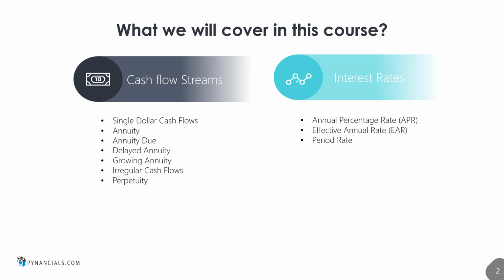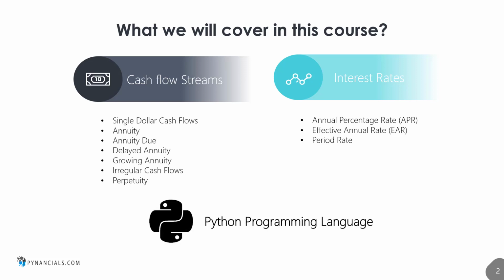Time Value of Money with Python - Introduction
This video is an overview of concepts and topics that will be covered in this video series.

This Series is the first set of tutorials of Fundamentals of Finance with Python collection.

Make sure to visit our webpage about this video series to gain a better insight into what actually will be covered in future videos.